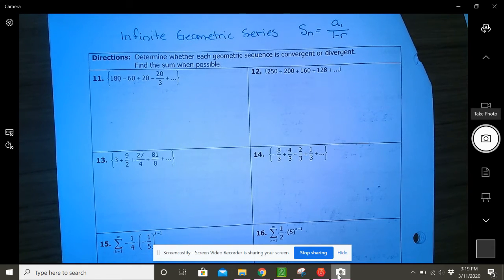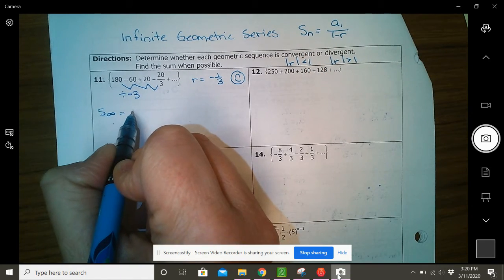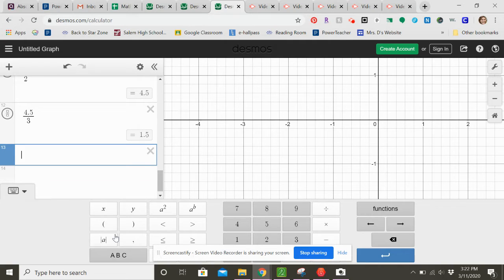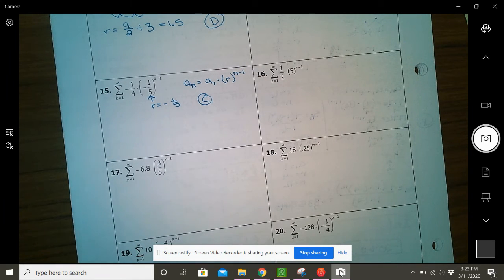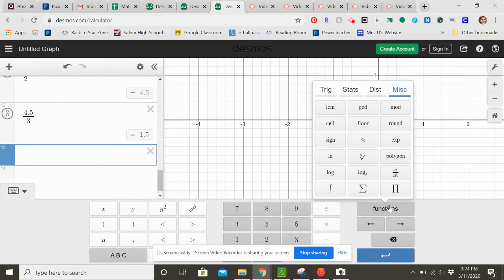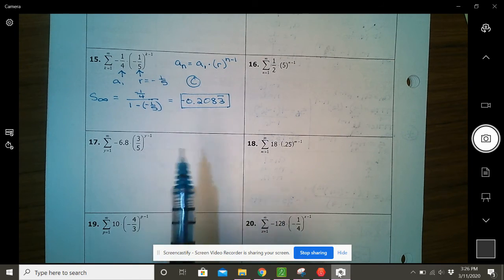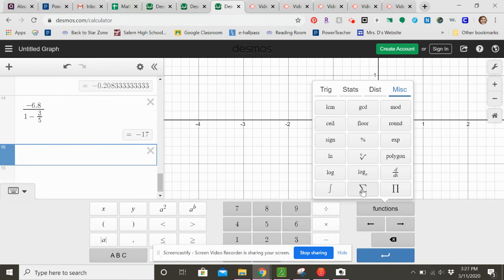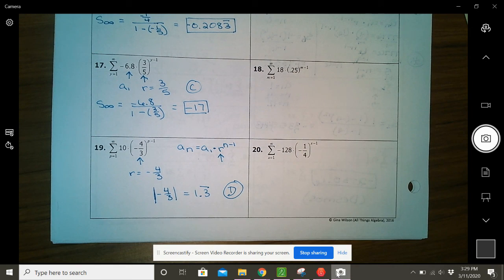Practice: Infinite Geometric Series